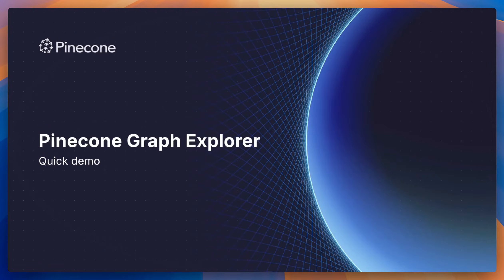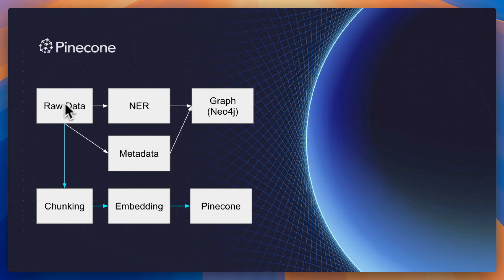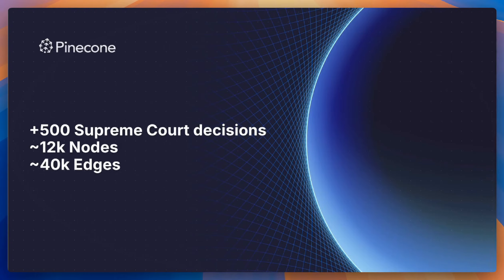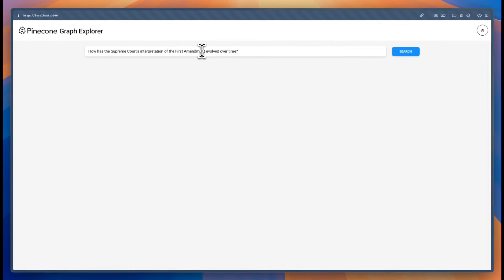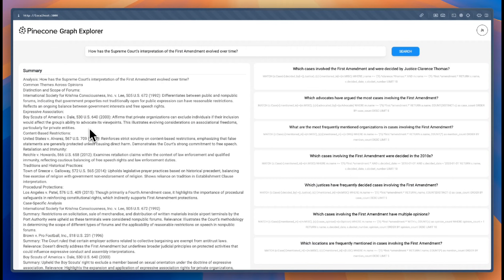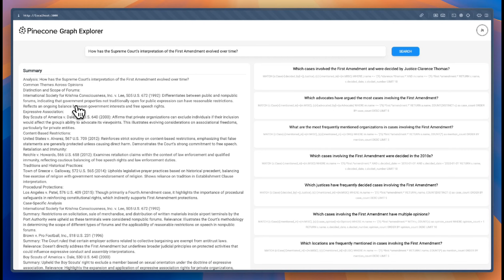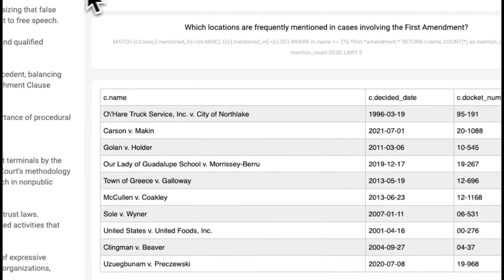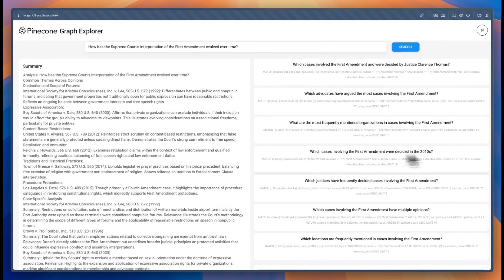Graph Exploration with Pinecone and Neo4j